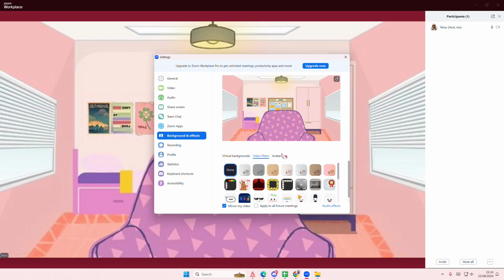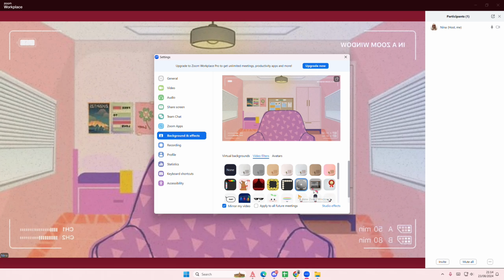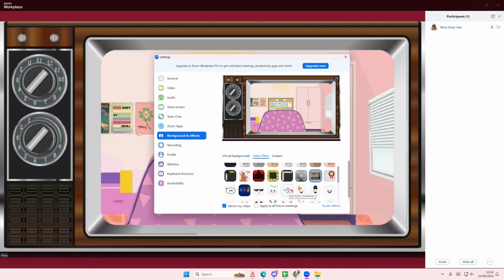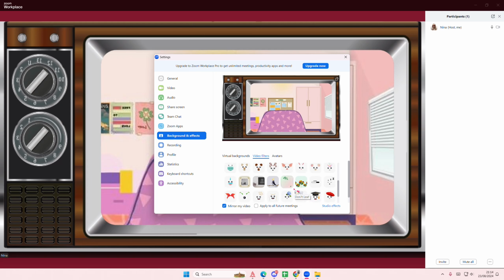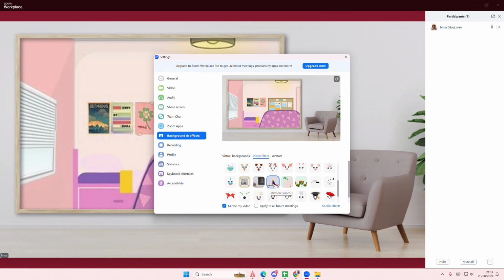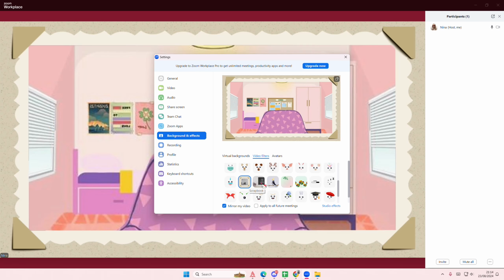~ How to Use Cool Filters on Zoom: Quick Tutorial!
Want to make your Zoom calls stand out? In this video, I’ll show you how to use cool filters on Zoom to enhance your video meetings and add a touch of personality to your virtual presence. Whether you're looking to add fun frames, background effects, or facial filters, Zoom has a variety of options that can completely transform your video call experience.

In this quick tutorial, I'll guide you step-by-step on how to access and apply these cool filters during your Zoom meetings. From choosing the perfect filter to applying effects that give your video a fresh look, you’ll learn all the essential tips for customizing your Zoom video. By the end of this video, you'll be able to confidently use Zoom's built-in video filters to make your calls more fun and engaging.

Not only will these filters make your Zoom meetings more exciting, but they’re also a great way to add creativity to virtual events, webinars, and online presentations. You can even change the background and apply frames to make your meetings more professional or casual, depending on your style.

If you're new to Zoom or just want to explore more of its features, this tutorial is the perfect place to start.

Ready to make your next Zoom meeting more memorable? Watch this video now and start using cool filters on Zoom today!